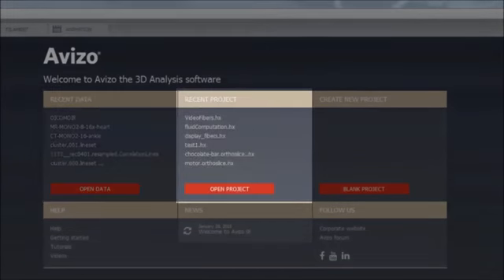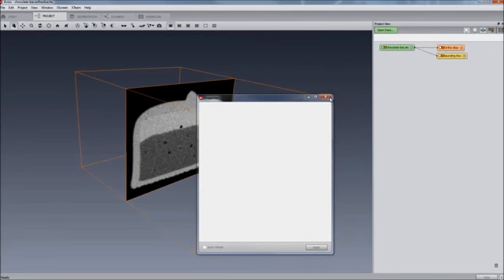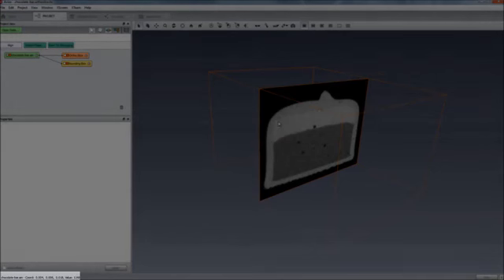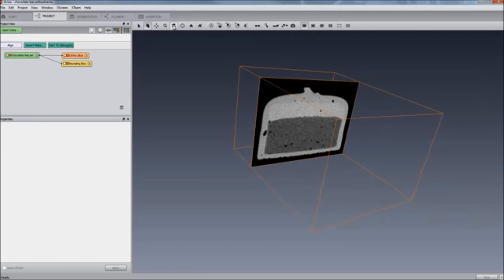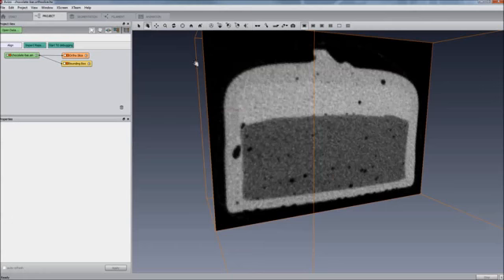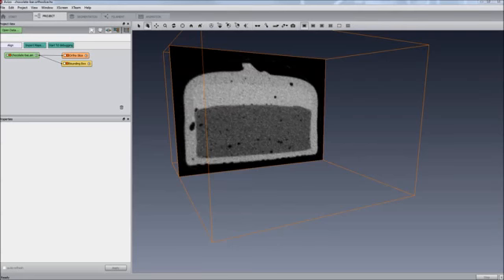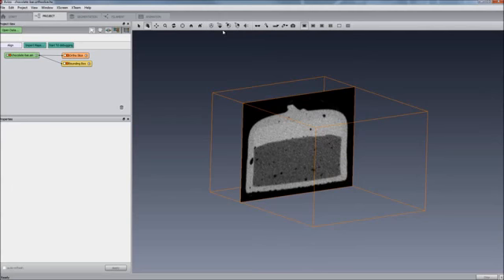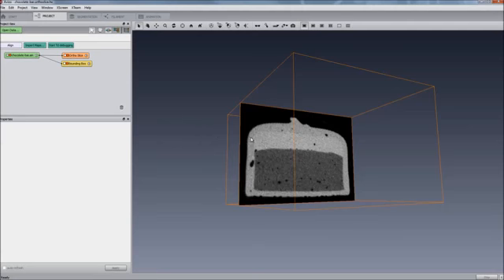Avizo 9 | Getting Started | GUI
This video showing you how to get started with Avizo 9.

Avizo is a 3D analysis software for scientific and industrial data. Wherever three-dimensional imaging data sets need to be processed, in materials science, geosciences or engineering applications, Avizo offers abundant state-of-the-art image data processing, exploration and analysis features within an intuitive workflow and easy-to-use graphical user interface.